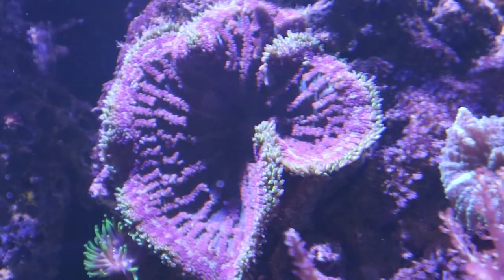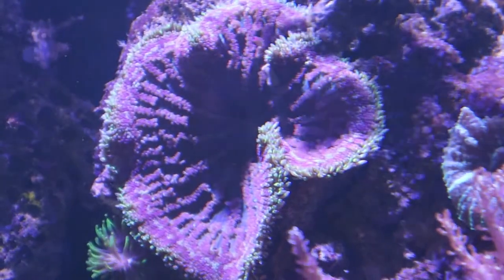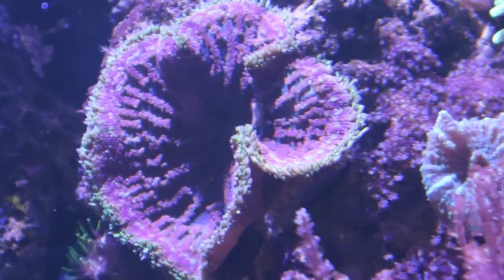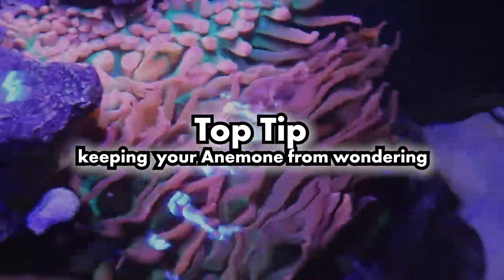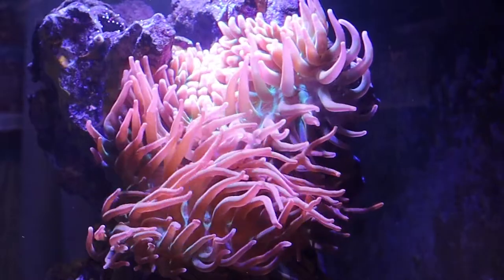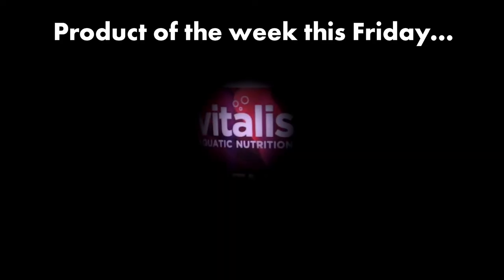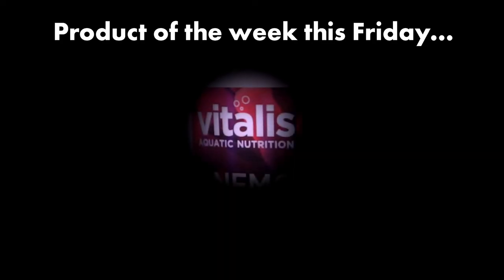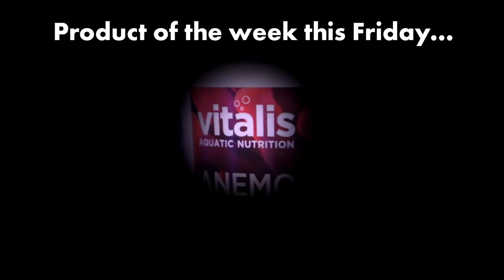Sineads guide to caring for your Anemone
In this Video Sinead takes you though some tips on how to care for an Anemone in  your marine saltwater aquarium.